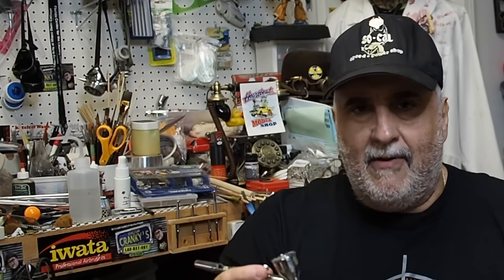RATTLECAN vs AIRBRUSH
"Grind House" was written and composed by Carlton Temple and recorded at CT SPEED SHOP STUDIOS and is used with ample permission here by the artist.